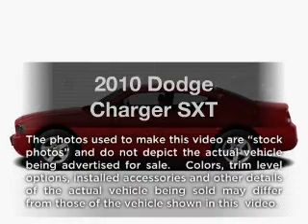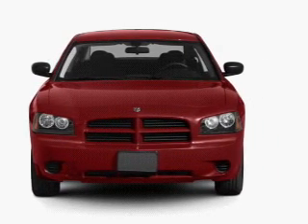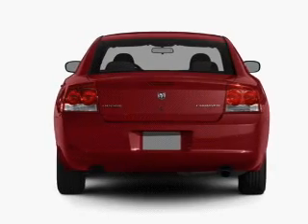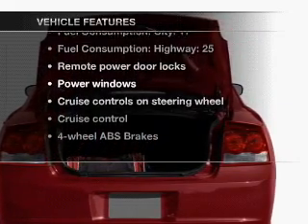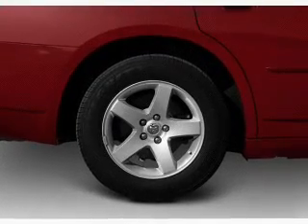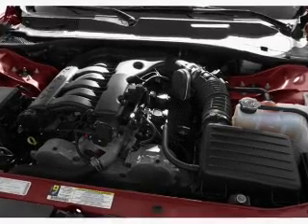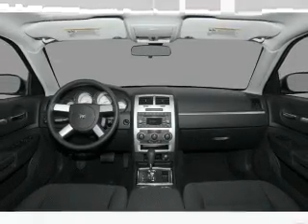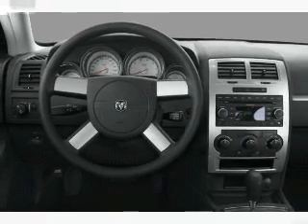2010 Dodge Charger - Stockton Ca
Year: 2010
Make: Dodge
Model: Charger
Trim: SXT
Engine: 3.5 liter 6 cylinder 24 valve
Transmission: 4-Speed Automatic
Color: Bright White
Mileage: 36387
Address:
2150 East Hammerlane